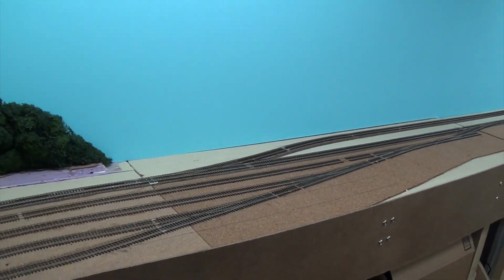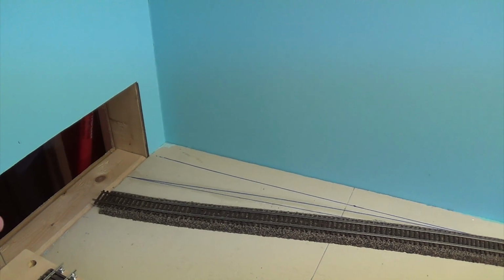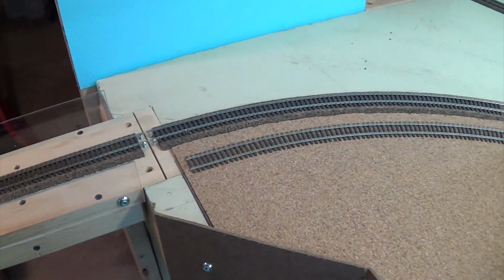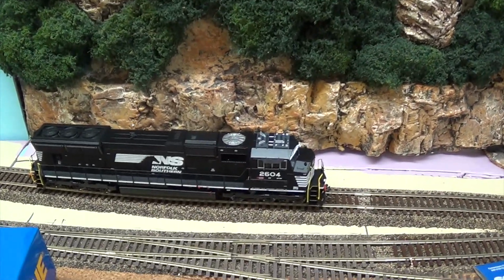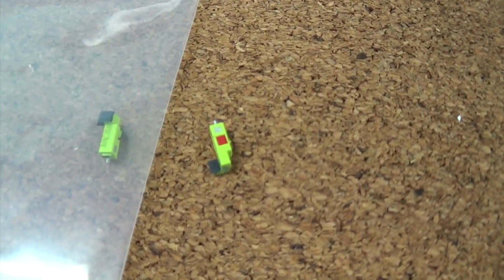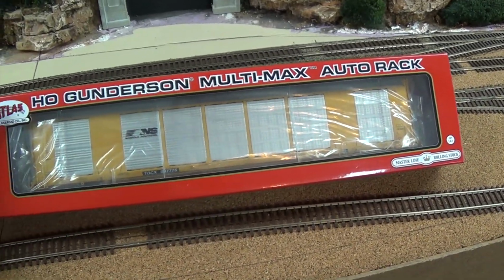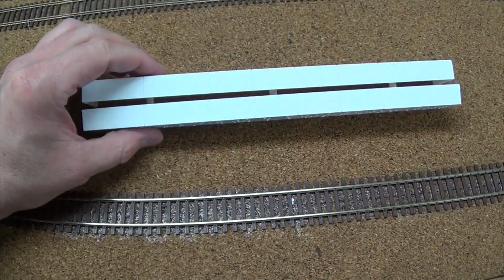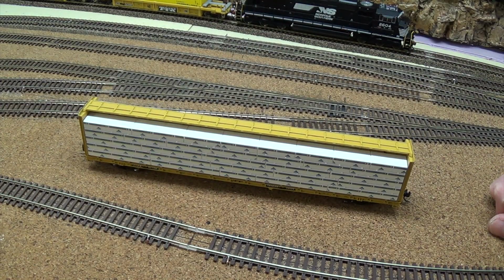Layout Version 2.0 - Update 24 (12-6-2020)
Special Discounts!